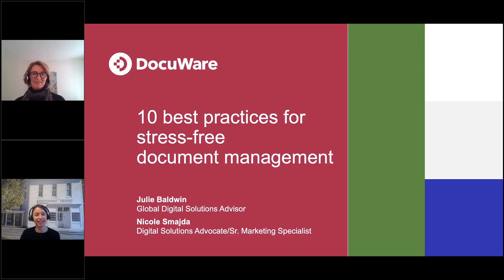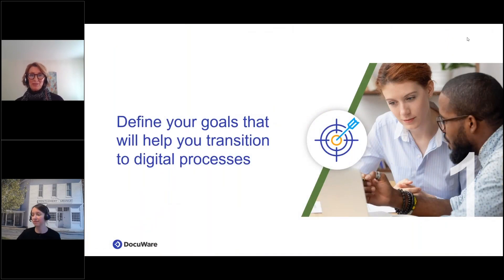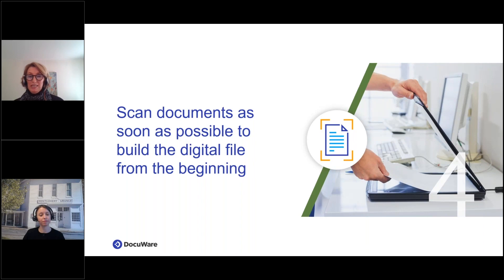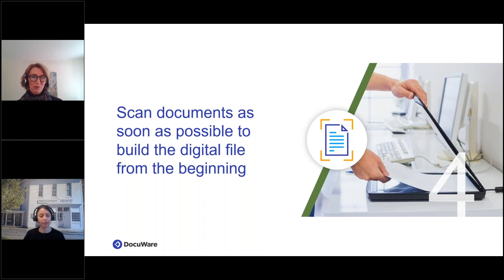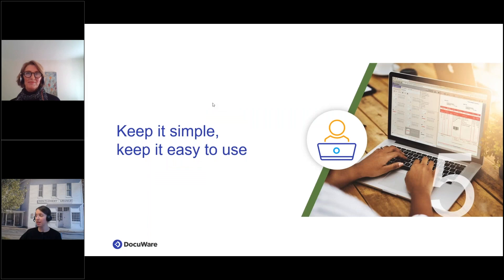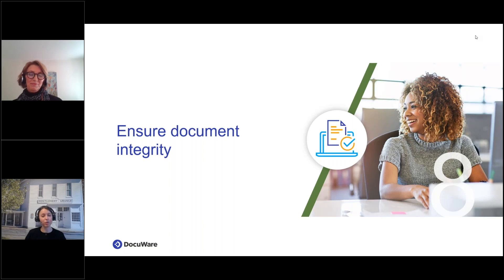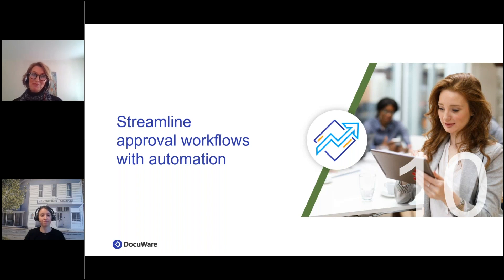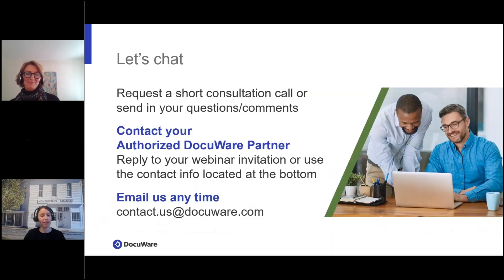10 best practices for stress-free document management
Are you tired of being buried under piles of paper and struggling with managing your business processes?

Discover the top 10 best practices for document management that 435,000+ pros like yourself are using to break through workflow bottlenecks, automate tedious tasks and make collaboration easier than ever.

Ready to see what document management can do for you and your team?